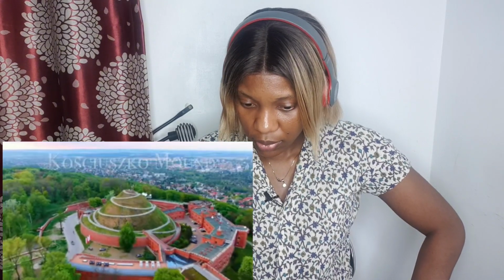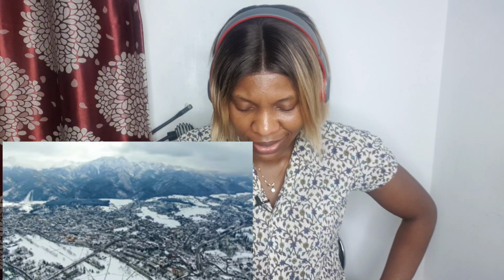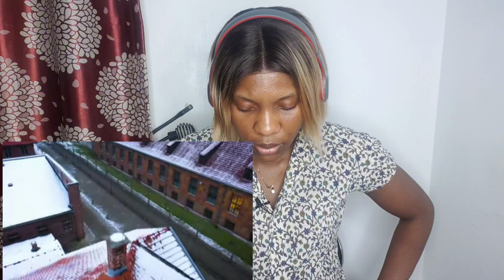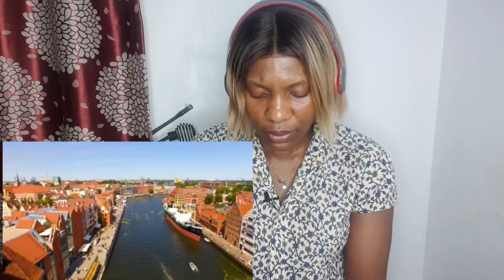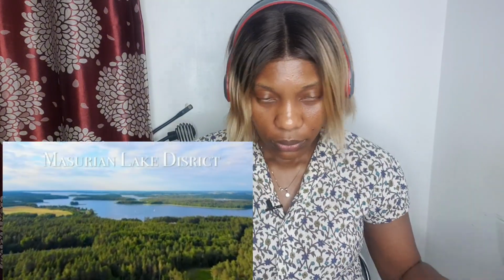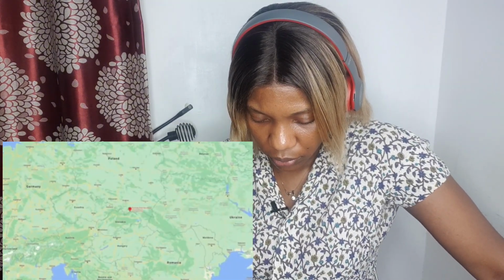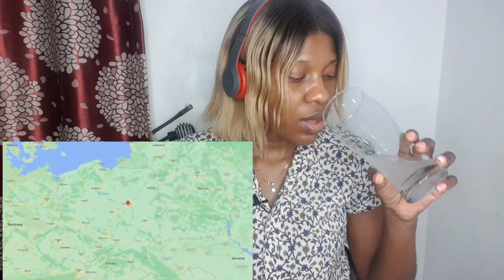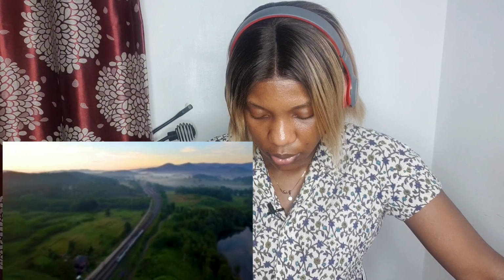African Reacts on 10 Places To Visit In Poland 🇵🇱 4K Travel Guide | Poland is Breathtaking 😱🥰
VIDEO CREDITS:

Here is the full video without interruption